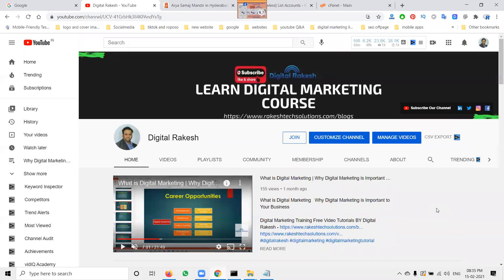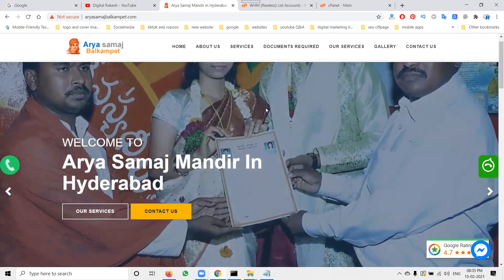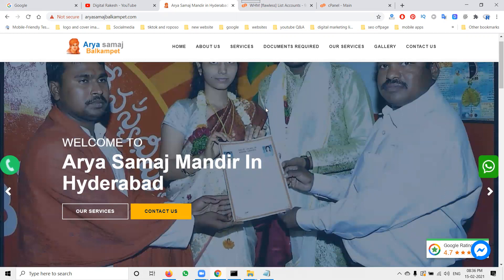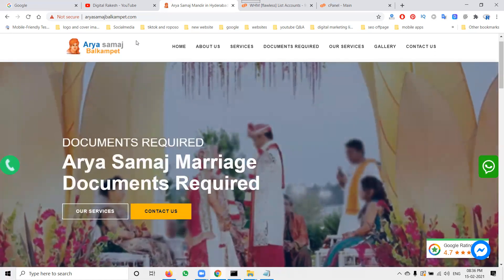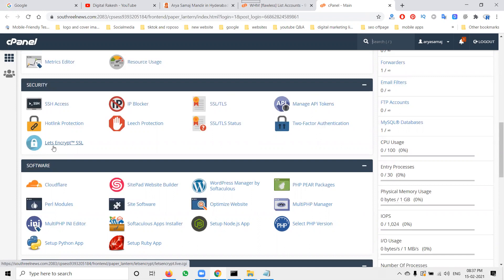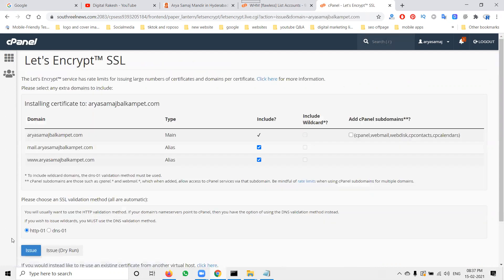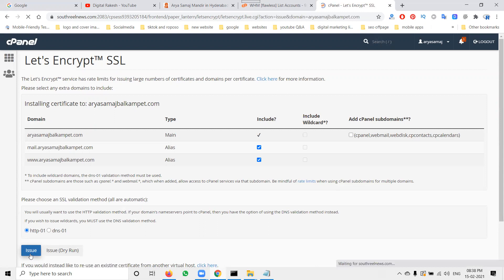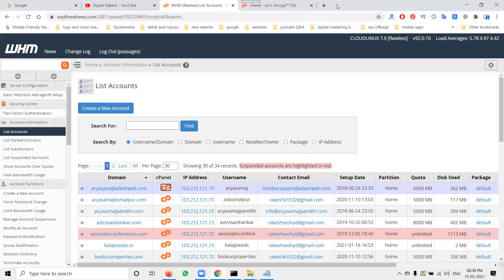How to convert a website http to https from cpanel | Redirect HTTP to HTTPS for your Website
How to convert a website http to https from cpanel | Redirect HTTP to HTTPS for your Website - Digital Rakesh